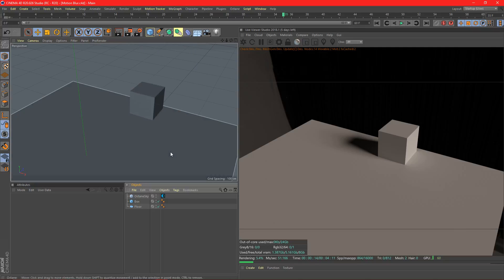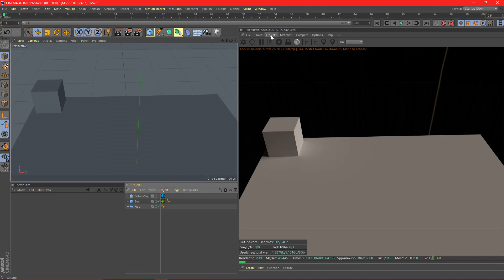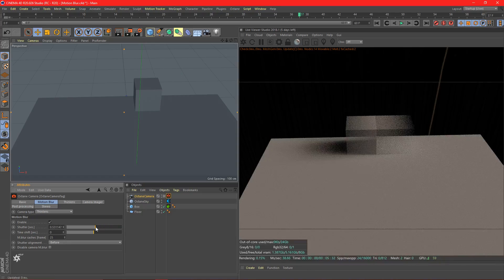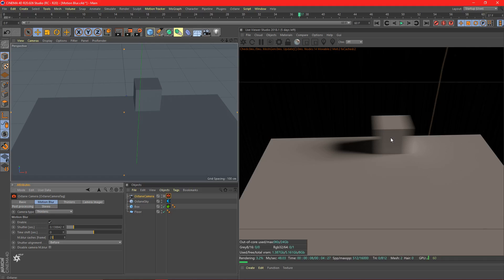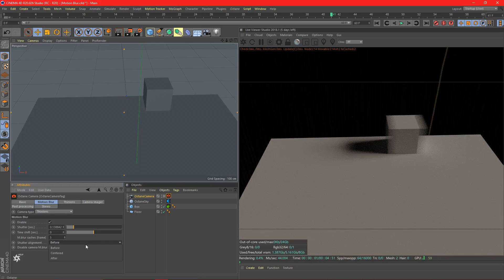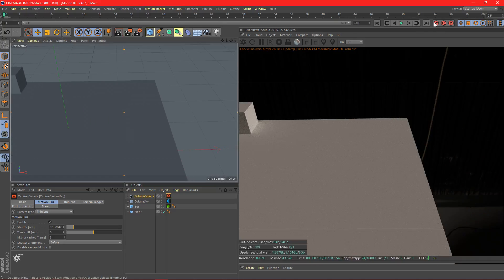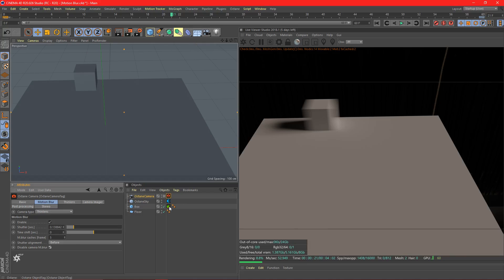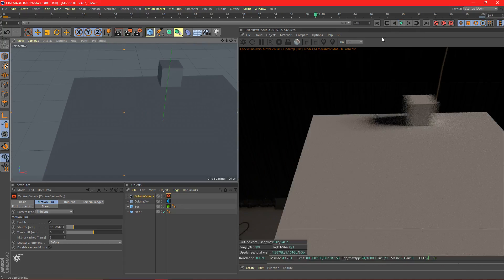[C4D] Octane Motion Blur [Tutorial]